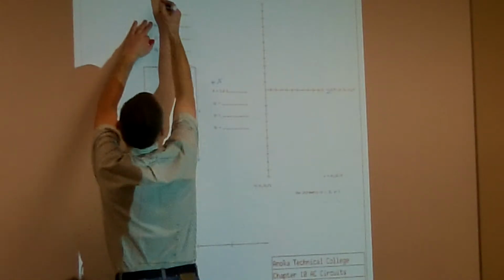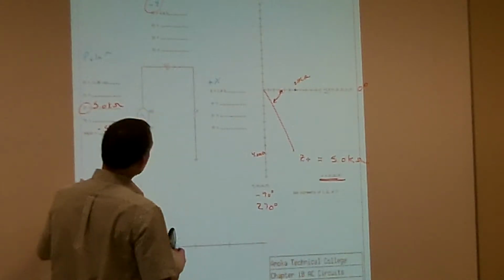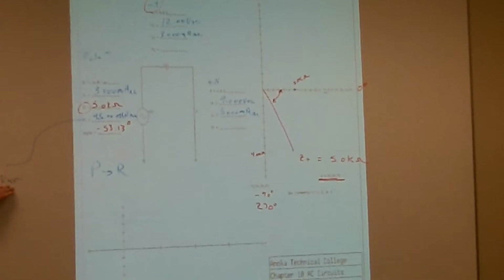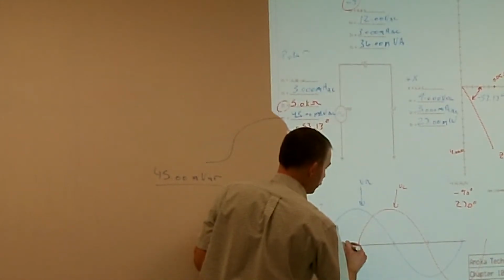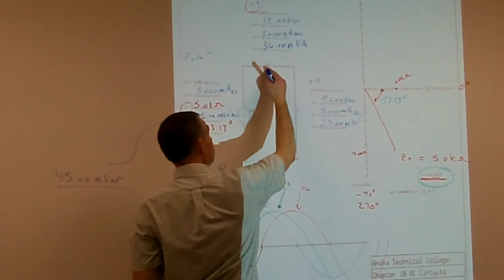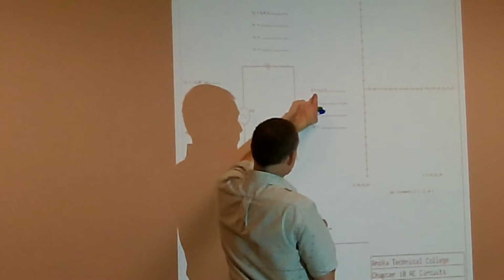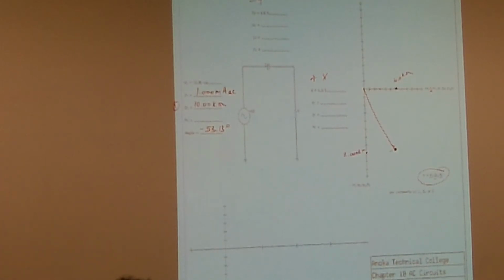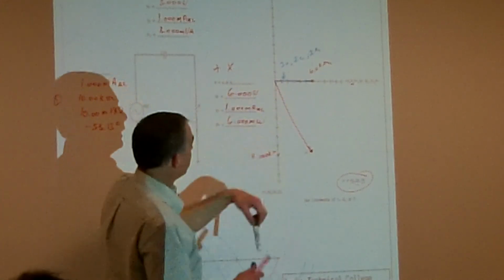Chapter 10 RC Circuits Part 3